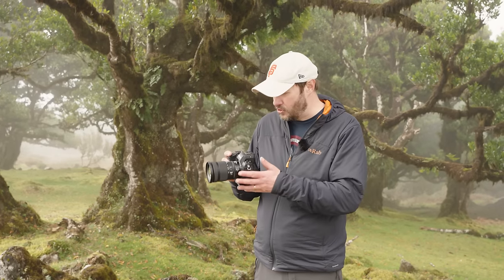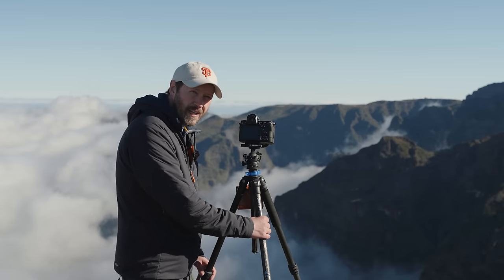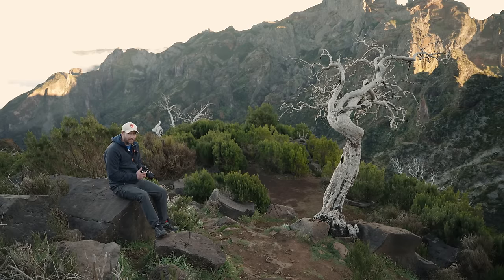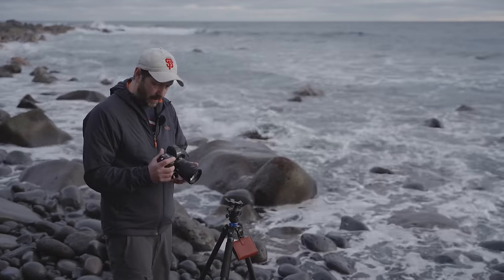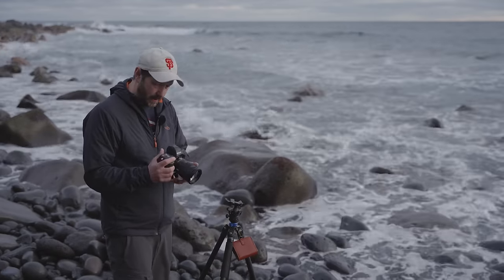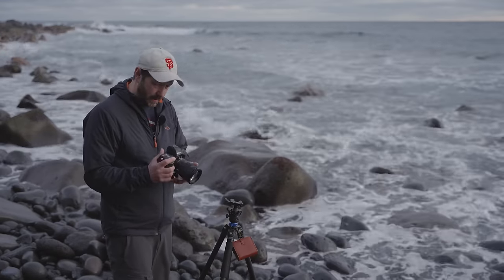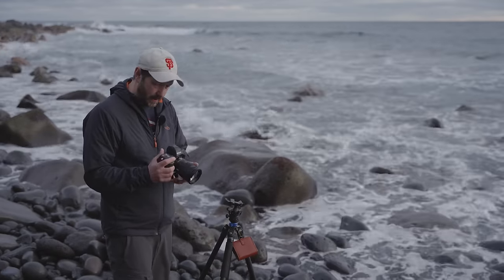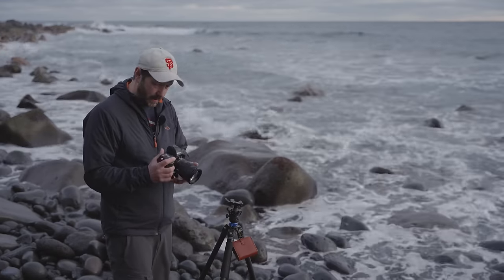Hands on with NEW NIKON Z8 (Spoiler Alert: It’s INCREDIBLE)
Find out exactly what I think of the Nikon Z8 whilst shooting the woodlands, seascapes and mountains of Madeira.

Seascapes (last few remaining)

A massive thanks to Rick for the help with the filming and editing of this video

FILM GEAR

0:00 - Intro
0:27 - First Impressions
2:15 - Mountains I
7:48 - Seascapes
15:12 - Woodlands
25:08 - Astro
29:31 - Mountains II
33:01 - Final Thoughts